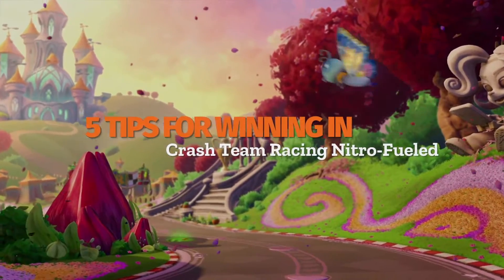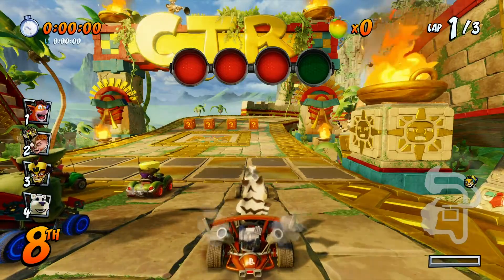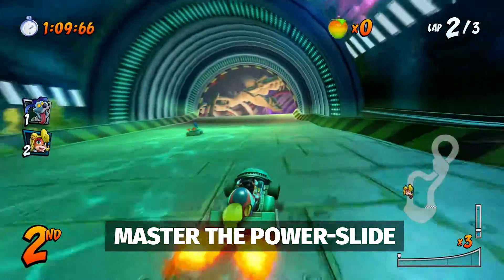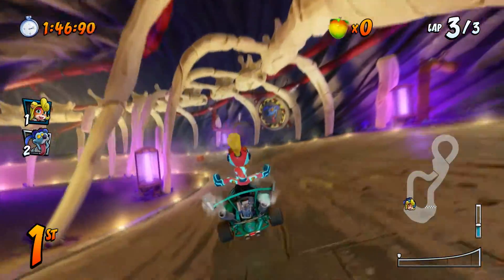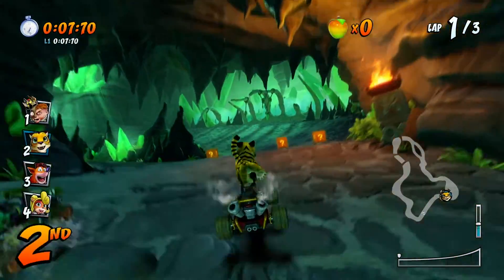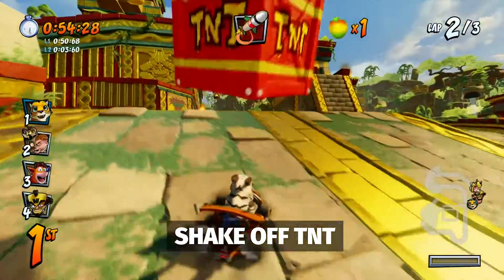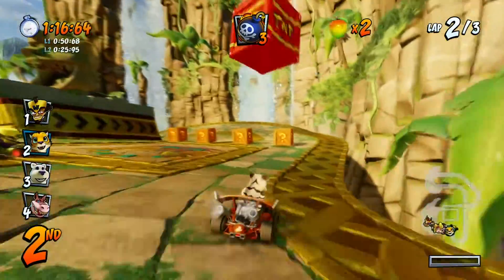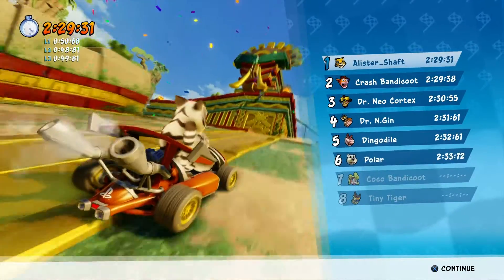5 Tips for Winning in Crash Team Racing Nitro-Fueled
The mechanics in Crash Team Racing Nitro-Fueled can be a bit tricky to get the hang of. Here are five basic tips we’ve compiled to aid you in your quest for gold.